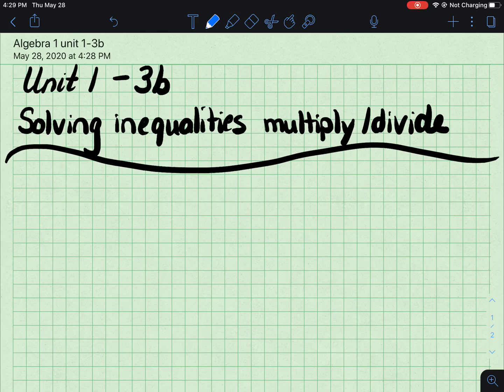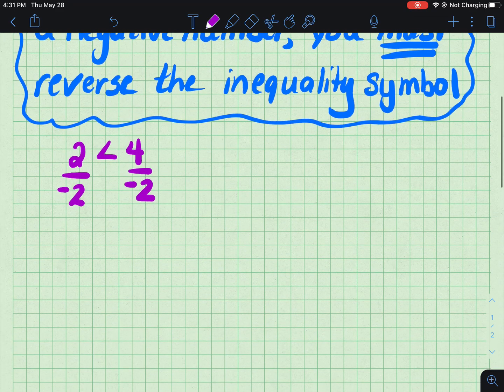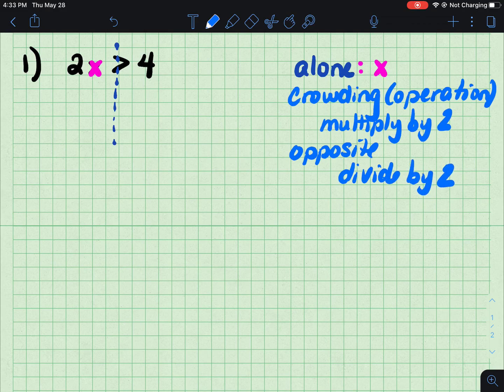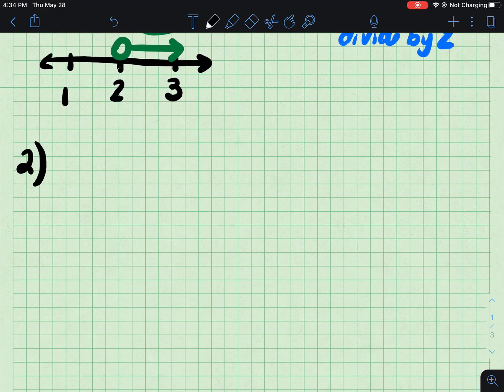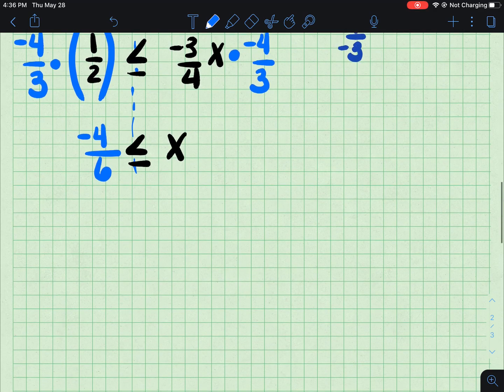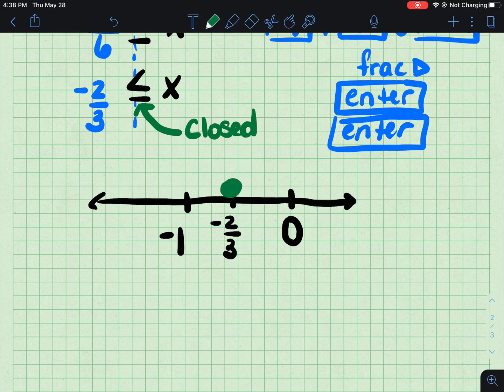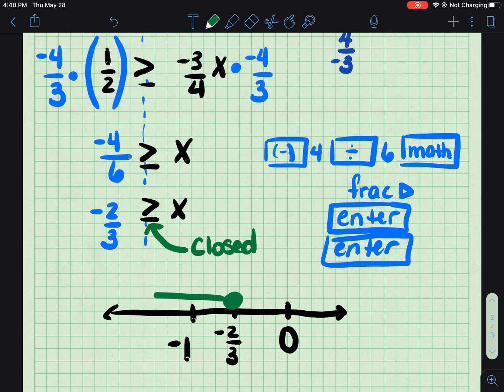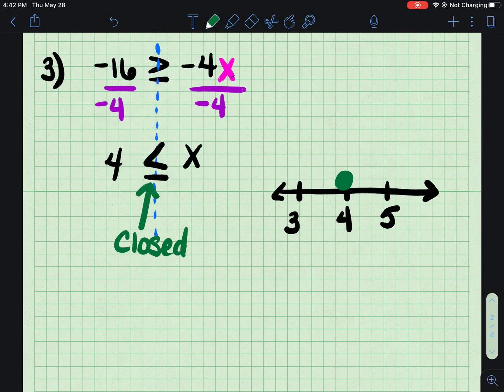Algebra 1 - Solving Inequalities Multiply/Divide Unit 1-3b